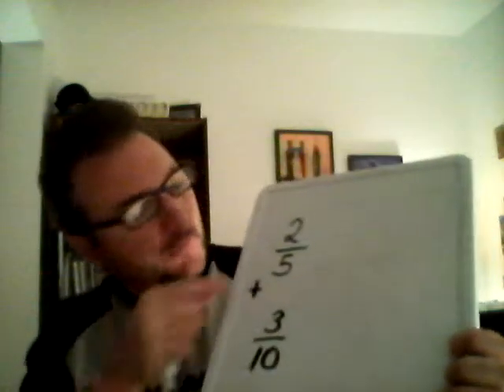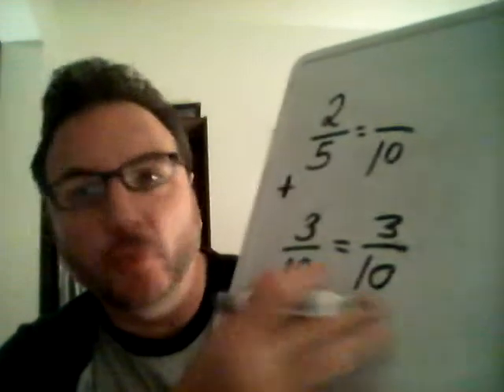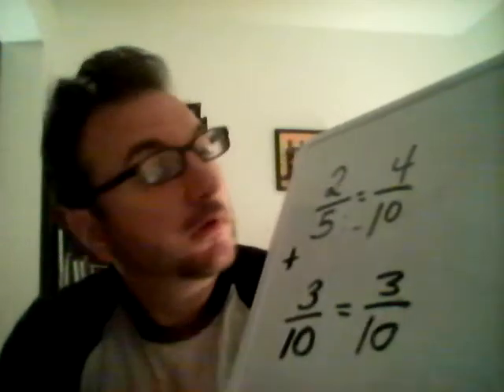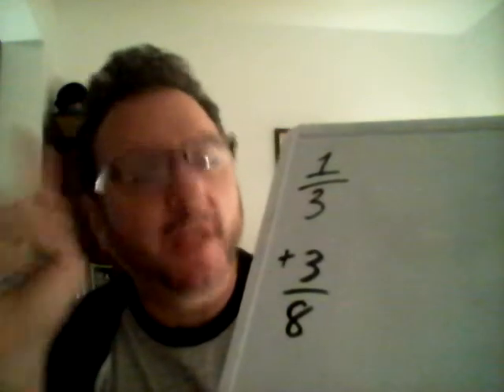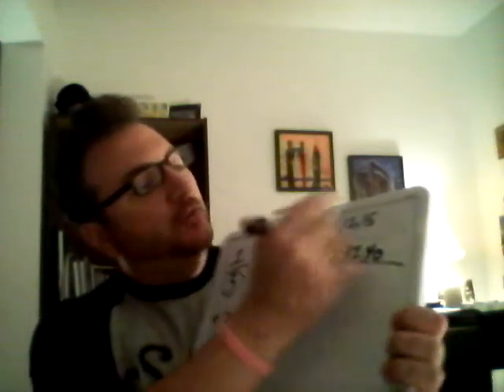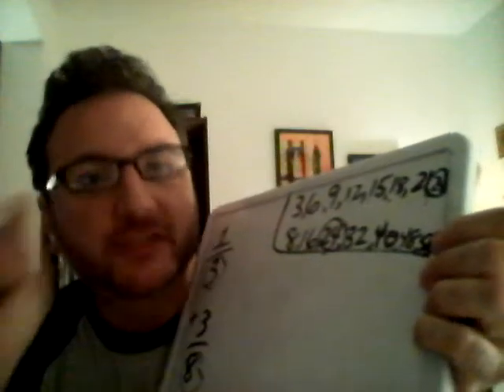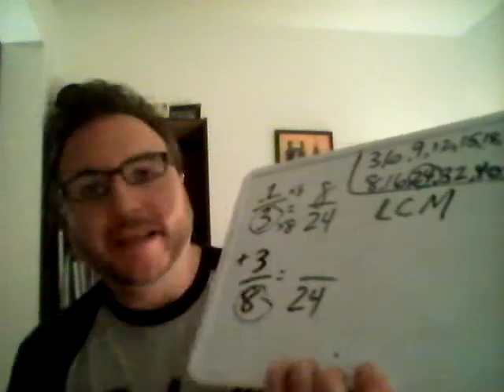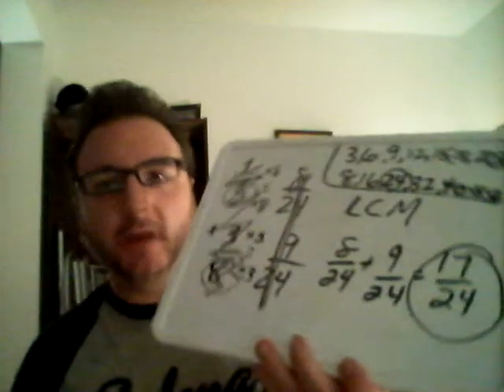Adding Fractions with Unlike Denominators